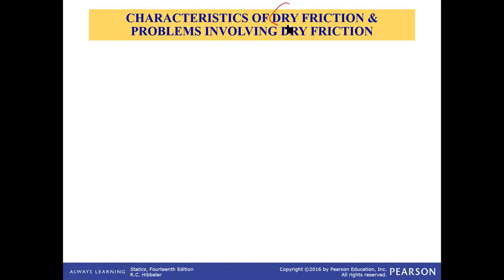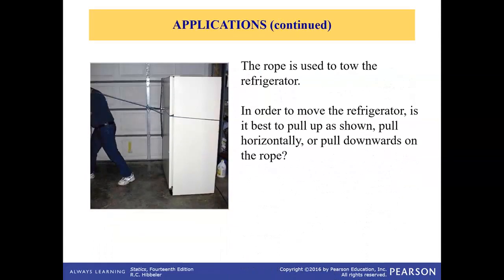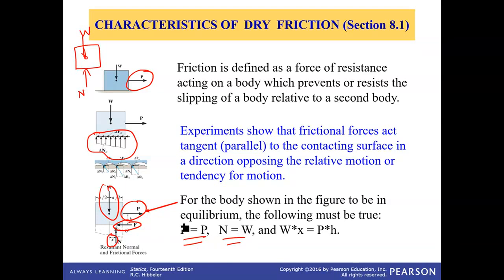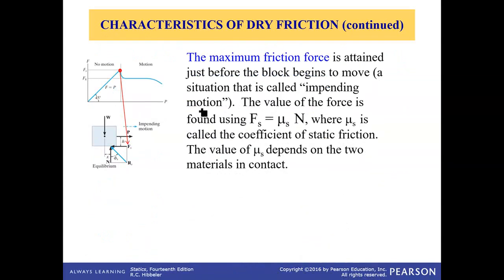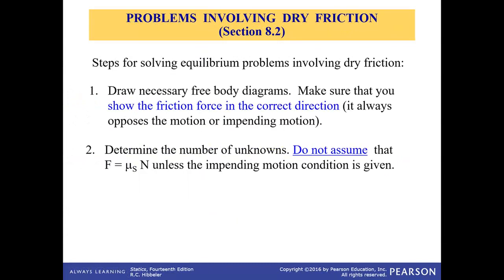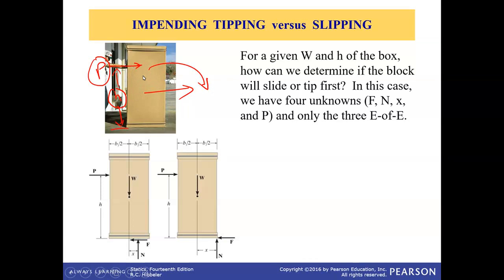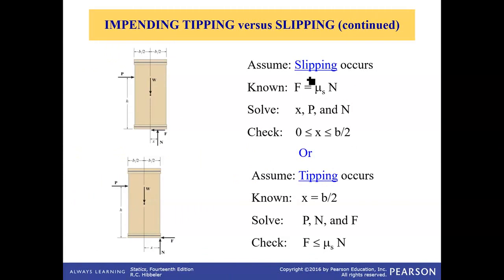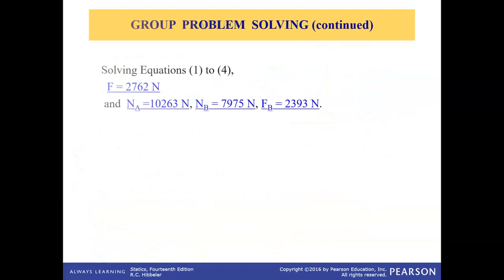#41 Topics 8.1 to 8.2: Friction, Theory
Topics 8.1 to 8.2: Friction
Theory